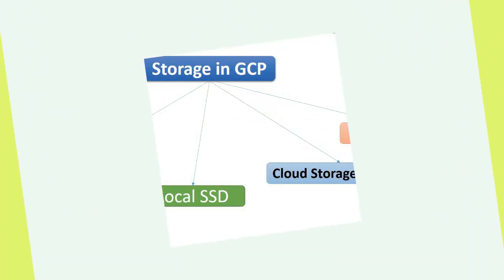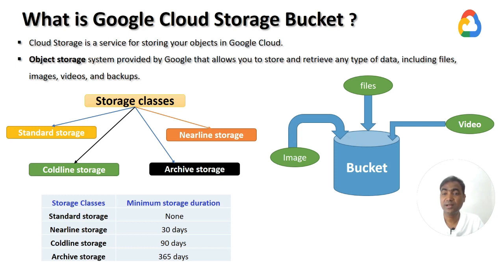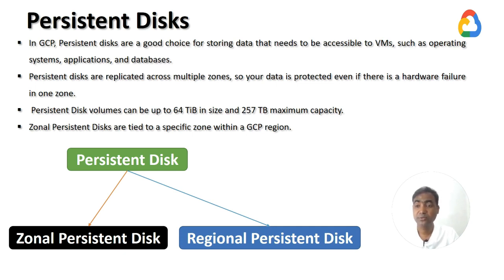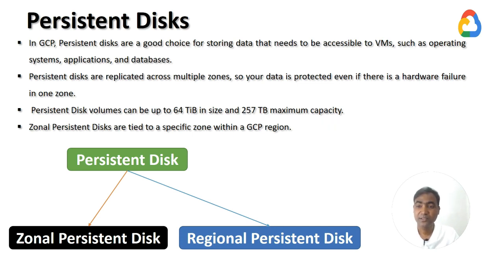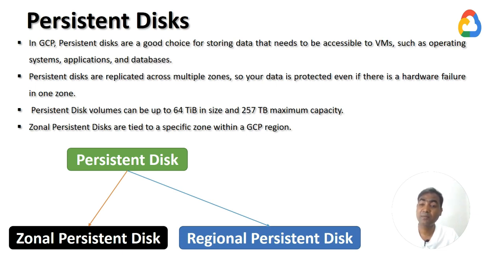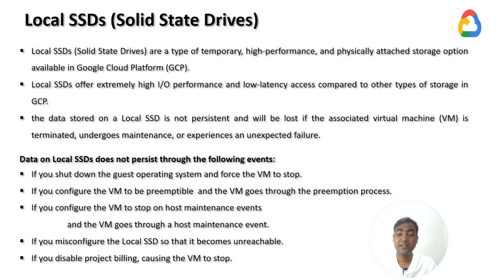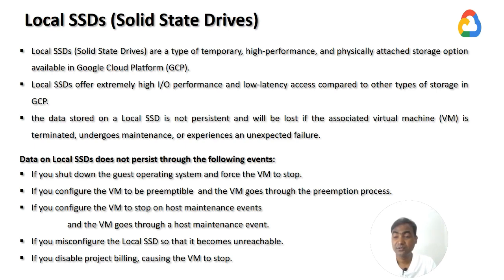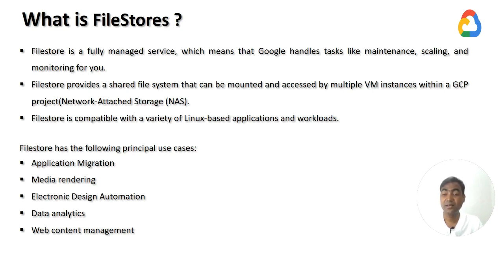GCP Tutorial-36 | Google Cloud Storage, Persistent Disk, Local SSD in GCP🔥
gcp services
gcp tutorial
gcp devops